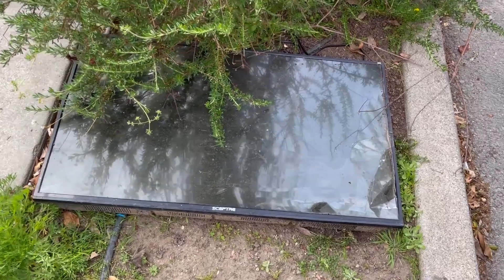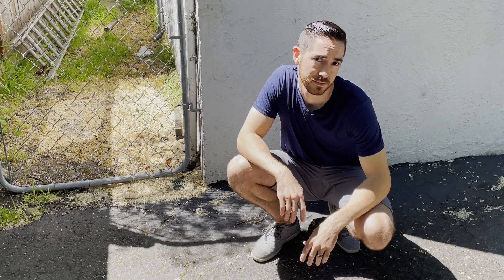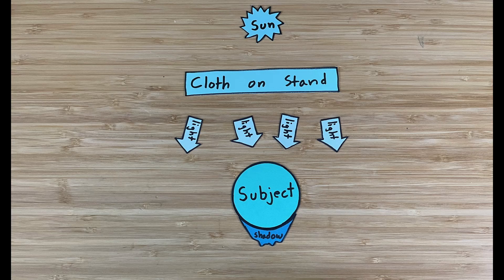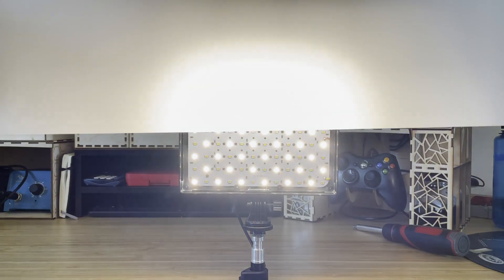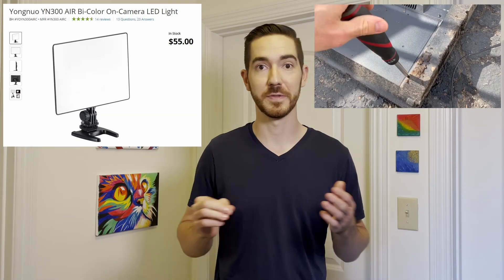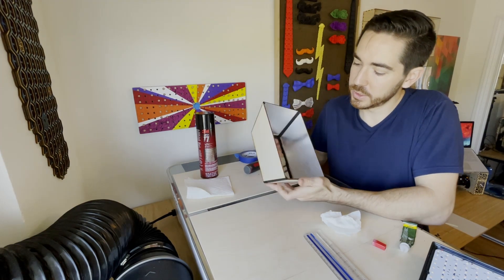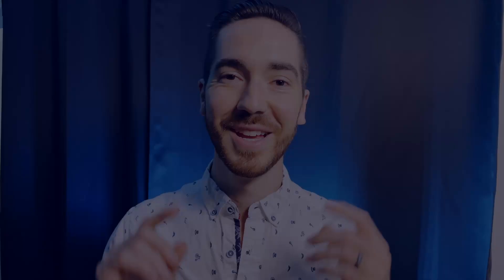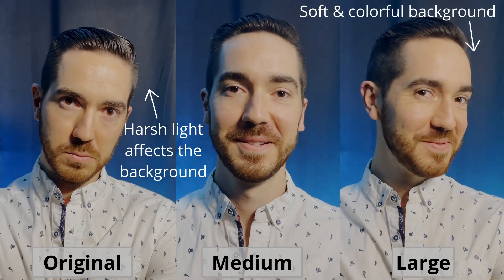Turn a Broken TV into Amazing Video Lights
I salvaged materials from a shattered TV to upgrade my LED lights and make better videos. The fascinating materials inside of TV’s can turn the most harsh and intense LED’s into soft and diffuse light that make everything look so much better on camera. Who needs to spend hundreds on high end lights when a few bucks of materials can make cheap ones rock. For this project I used my Creality CR-6 SE 3D printer to make a frame that matched the color of the original lights. I also used my Glowforge to laser cut panels for the diffuser boxes including the special diffuser material I ripped out of a broken TV.

► Follow Engineered Relics on Instagram @engineeredrelics for more content along the way

Products used in video:
► LED Light, YONGNUO YN300
► .125” Birch Plywood
► 3M Super 77 Spray Adhesive
► Tripod, Bonfoto 671A
► Smartphone mount
► Camera/microphone - iphone 12 Pro

► Spring Fling - TrackTribe
► Hippo - Dyalla
► Finale - Eveningland

Go make cool stuff!